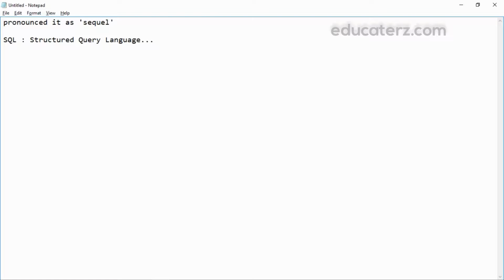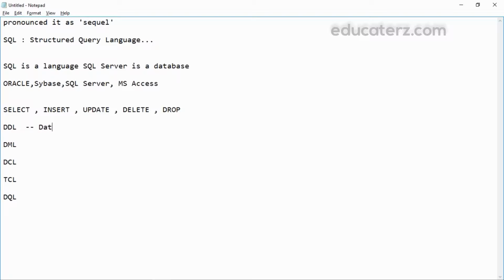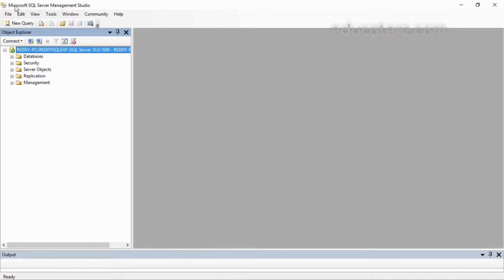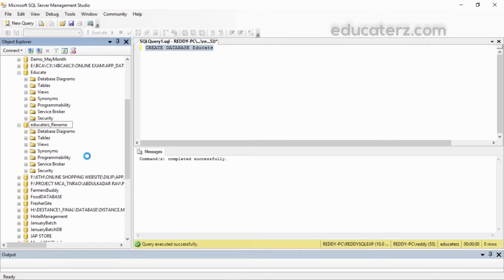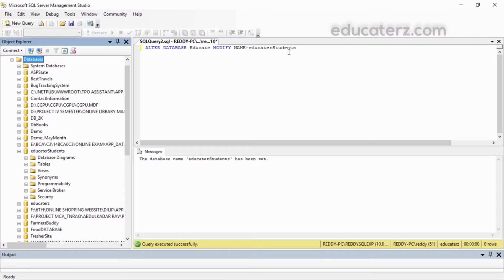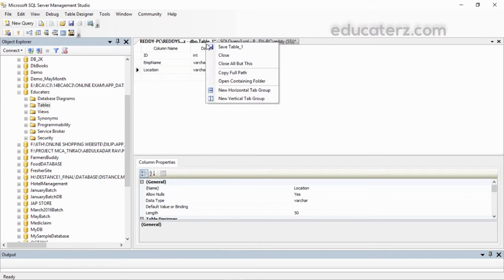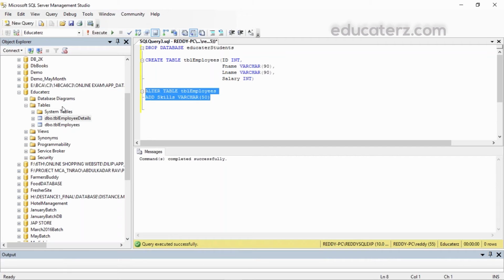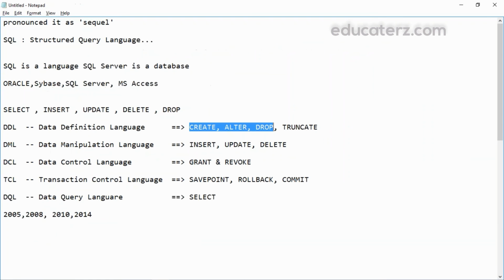SQL Introduction - PART I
SQL Introduction, SQL Data types, Types of commands - DDL,DML,DCL,TCL and DQL and writing queries